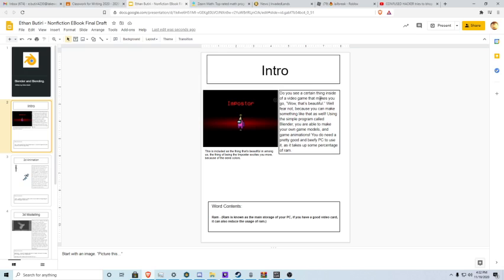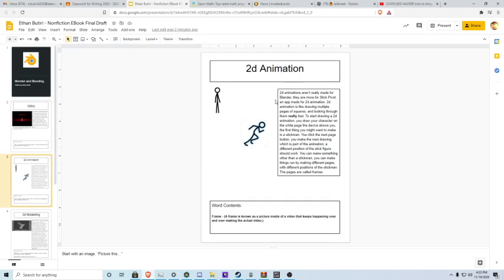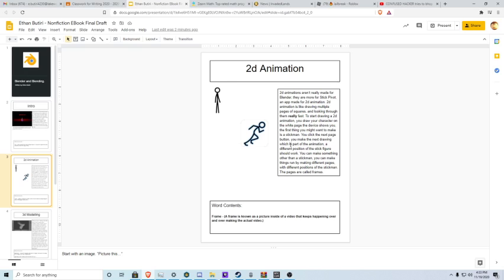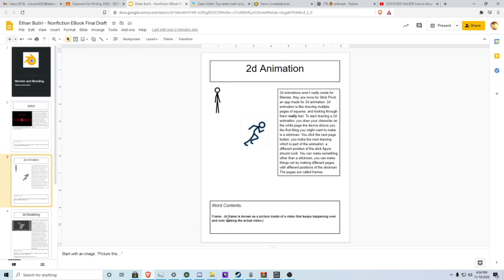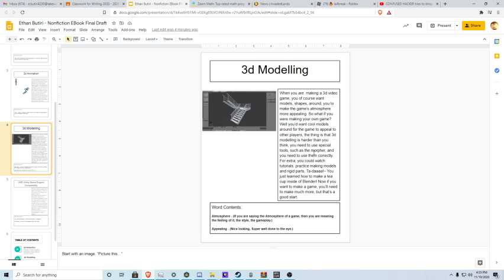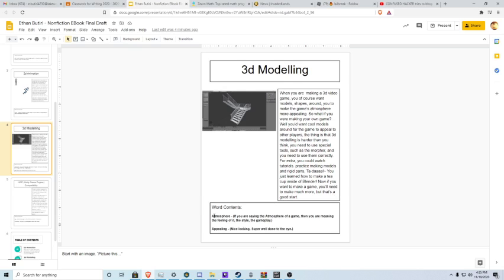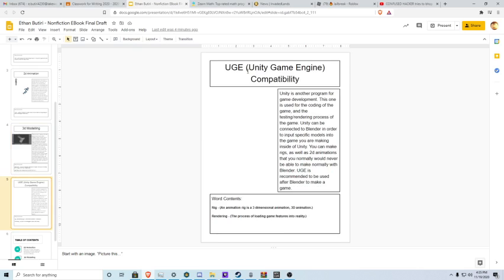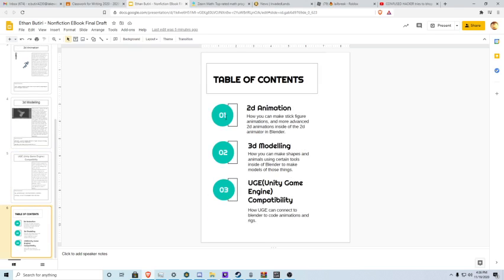School Work (for school)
School Gamer